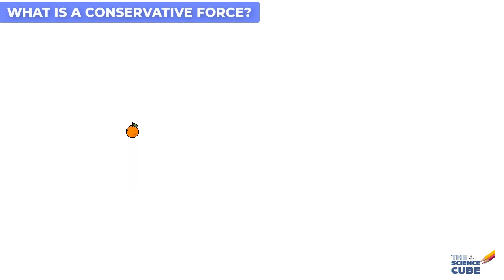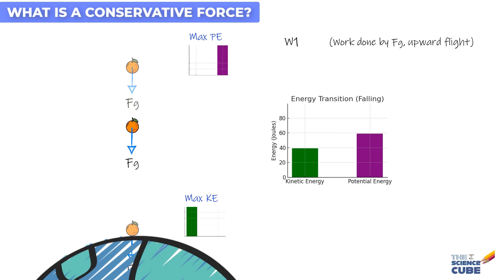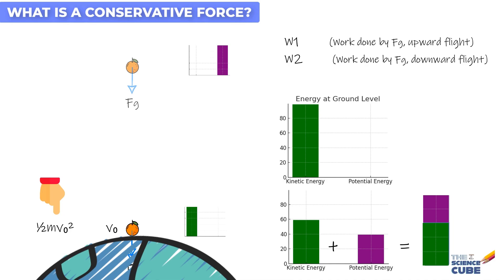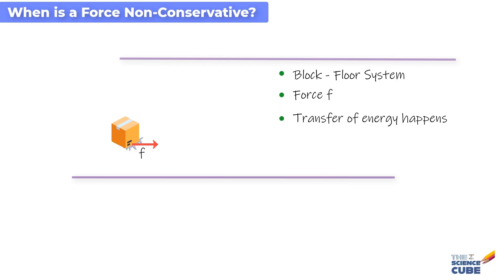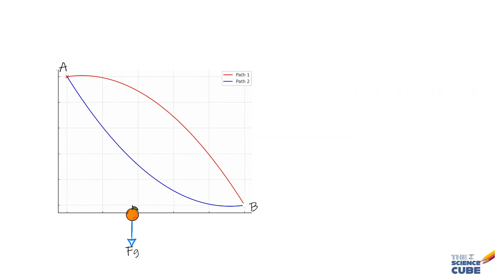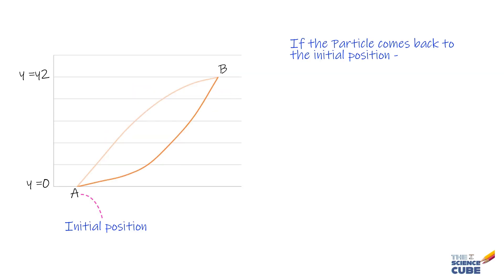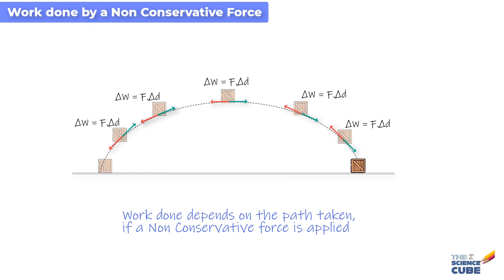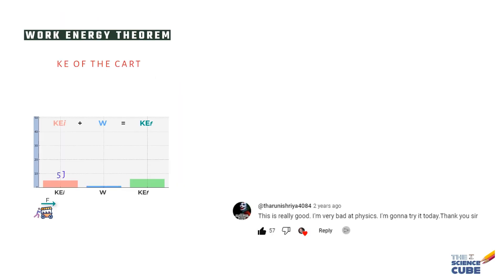How Can We Prove a Force is Conservative? (Conservative vs Non Conservative Force)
What makes a force conservative or non conservative? There are 4 conditions that can prove a force is a conservative force or a non conservative force.

In this lesson we will learn everything about conservative forces and explore how do conservative forces relate to potential energy. We also cover an often asked question - Why is the work done by conservative forces path-independent?

*Understanding the Conservative Force*
At its core, a conservative force is unique due to its property of energy conservation. In our daily observations, like an orange tossed into the air, the force of gravity is a classic example of a conservative force at play, transferring kinetic energy (KE) into potential energy (PE) without loss. Gravitational force, a key topic in Class 11 physics, epitomizes the conservative force by showcasing how it conserves energy regardless of the path taken.

*Work Done by Conservative Force*
Mechanical work is a measure of energy transfer, and when done by a conservative force, it is crucially path-independent. This means the work done by the gravitational force on an orange during its ascent is perfectly negated by the work done during its descent, resulting in a net zero work over a closed loop. This trait is foundational to the understanding of energy conservation.

*Conservative vs Non-Conservative Force*
While the elastic force and gravitational force are examples of conservative forces, friction, drag force and dissipative forces illustrate non-conservative forces. Friction, for instance, converts kinetic energy into thermal energy—a process that's not reversible by friction itself, thereby failing to conserve mechanical energy.

This fundamental law of physics, a cornerstone in the curriculum of conservative force class 11 and AP Physics, asserts that in a closed system where only conservative forces act, the total energy remains constant. Gravitational force or an elastic force have the ability to convert energy between forms without loss is a hallmark of conservative forces.

*Potential Energy and Conservative Forces*
The conservative force and potential energy are closely linked. For example, gravitational force is a conservative force because the work it does only depends on the change in vertical height, reflecting the change in gravitational potential energy.

*How to Check if a Force is Conservative or Not*
Checking the path independence is a key method. If the work done is the same regardless of the path taken, the force in question is conservative. This is vital in physics problems, where understanding the nature of forces can simplify energy calculations and system analyses.

*Non-Conservative Forces and Their Effects*
On the other hand, non-conservative forces, such as friction, result in energy transformations that are not fully reversible. Recognizing these forces and their effects on mechanical energy is essential, particularly when addressing real-world scenarios where energy losses are inevitable.

*Closing the Loop with Conservative Forces*
When we return to our starting point after a journey influenced by a conservative force, we find that the total mechanical energy remains unchanged. This path independence and the zero net work done over a closed loop underscore the beauty and consistency of conservative forces.

Now, let's connect this to your AP Physics C review and AP Physics 1, or if you're a student looking for Class 11 physics notes PDF downloads, the principles we've discussed are comprehensive. Whether it's tackling conservative force physics problems, understanding work done by conservative force, or exploring how non conservative forces are path dependent, these concepts form the bedrock of your physics education.

*Key Moments:*
0:00 Introduction to Conservative Forces in Physics: What Are They?
0:23 Identifying Conservative Forces: The 4 Key Conditions
1:01 Work and Energy Transfer: Gravity's Role
3:22 The Conservation of Energy with Conservative Forces
4:57 Non-Conservative Forces and Energy Loss: Friction's Effect
5:45 Path Independence and Closed Loops: Zero Net Work with Conservative Forces

*Summary: Conservative vs. Non-Conservative Forces*
Conservative forces, such as gravity, are path-independent and conserve energy within a system, allowing a reversible exchange between kinetic and potential energy (KE ↔ PE). In contrast, non-conservative forces like friction lead to energy losses (e.g., kinetic to thermal), making the process irreversible. The work done by conservative forces over a closed loop is zero, exemplifying the conservation of energy principle.